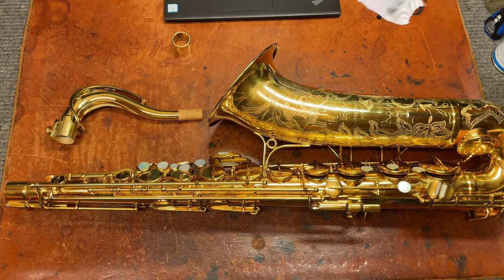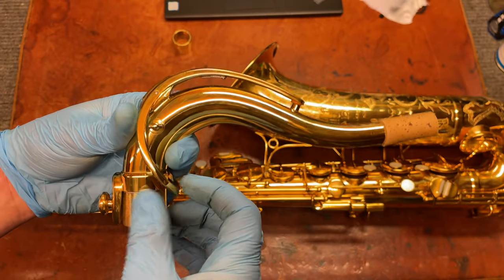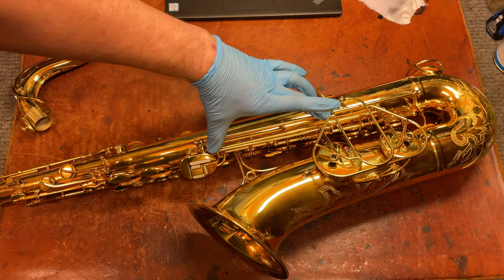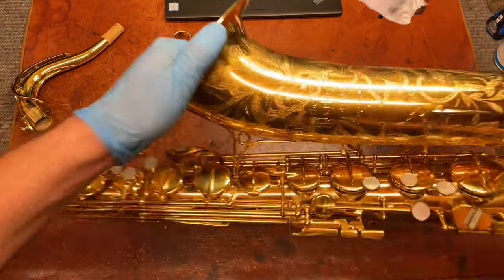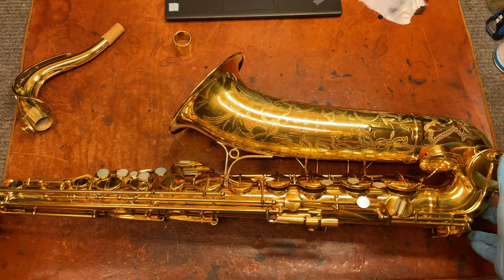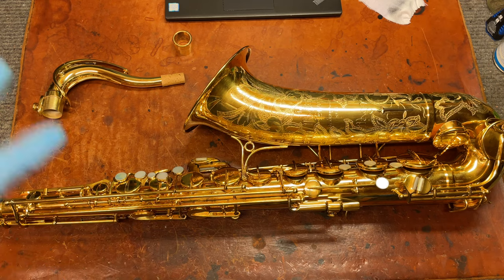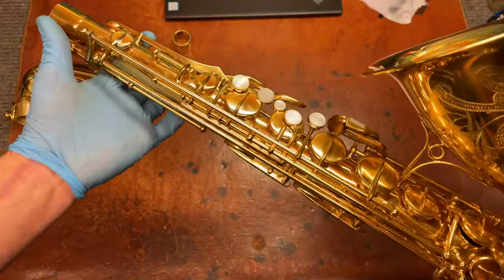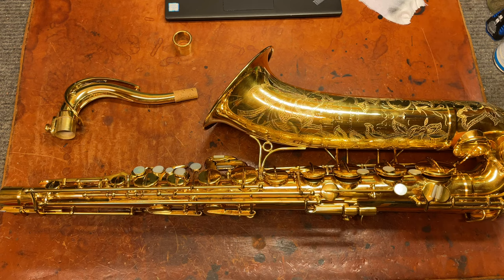Repairman’s Overview: Martin Magna Tenor Saxophone, original gold plate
Saxophone repairman Matt Stohrer of gushes over a original gold plated Martin Magna in this edition of Repairman’s Overview.

Also it has a weird addendum because in hindsight I am not totally certain on the solid nickel silver key barrels.

Original Martin Committee III aka “The Martin” overview (one of my oldest, hopefully I am not contradicting myself too much in this one)